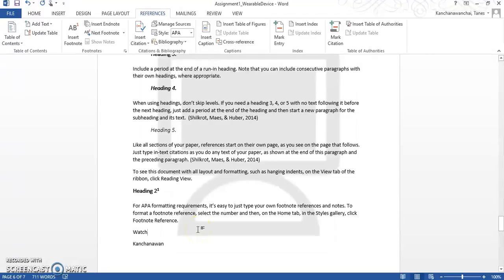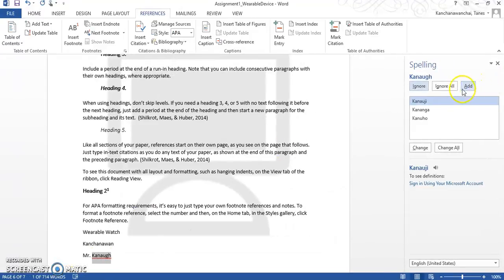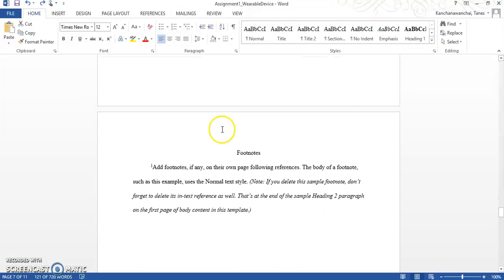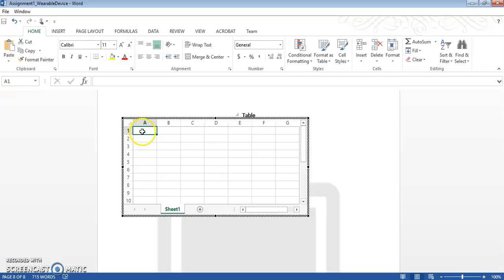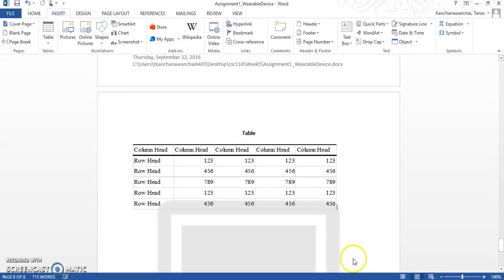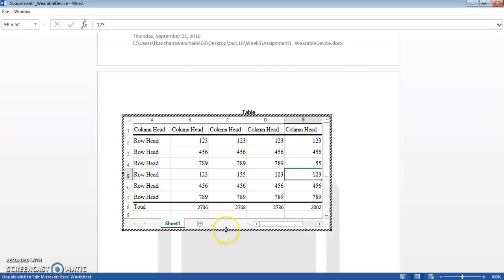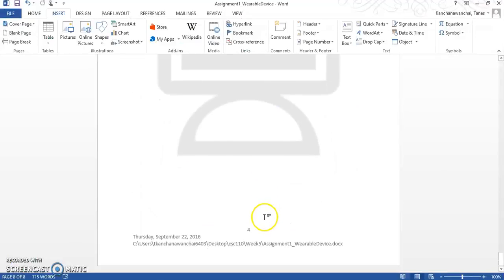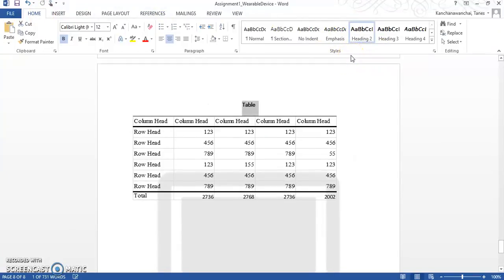Chapter2 CSC110 WordDocument References Citation IncludeTableFromExcelSpreadsheet SpellCheck